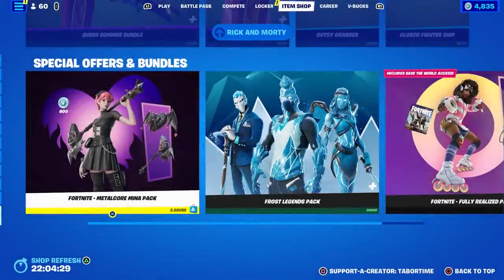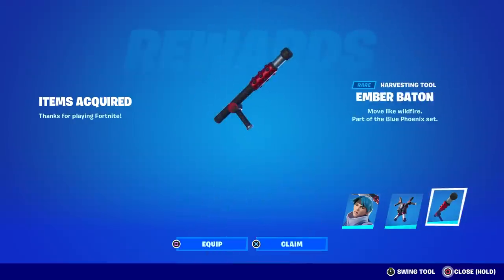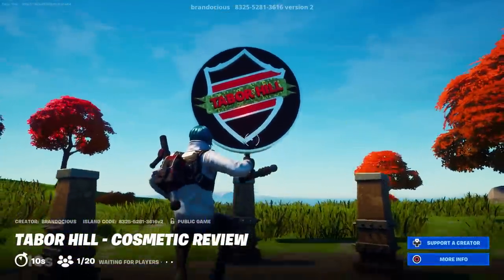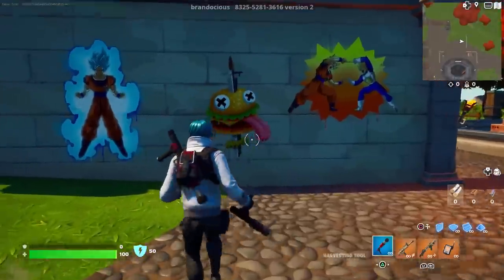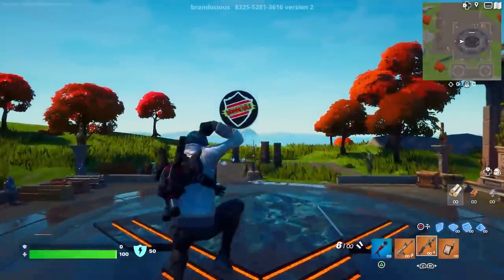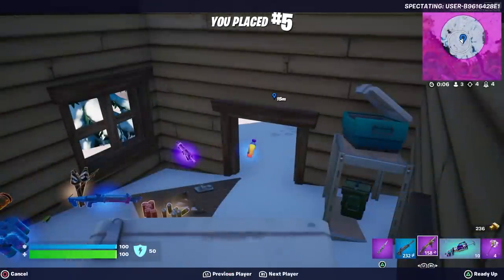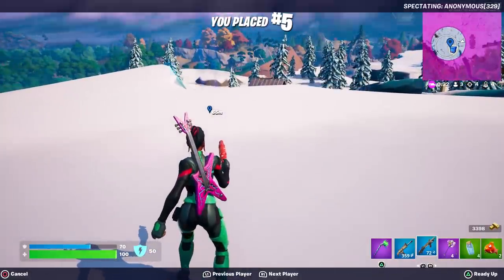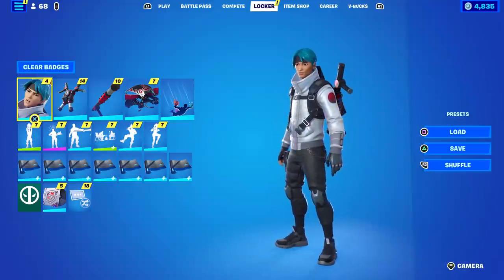How To Get A FREE Skin, Backbling And Pickaxe! (New Playstation Plus Celebration Pack)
This is one of the strangest celebration packs we have had yet -- none of the items seem to match the Playstation theme.